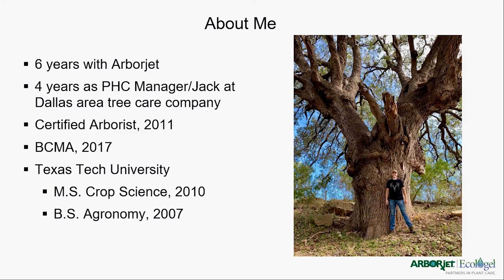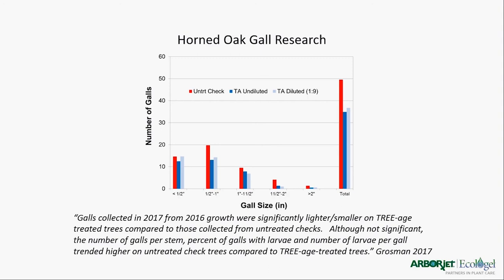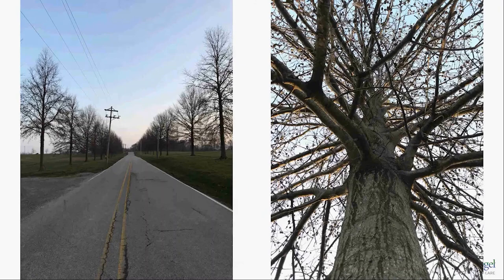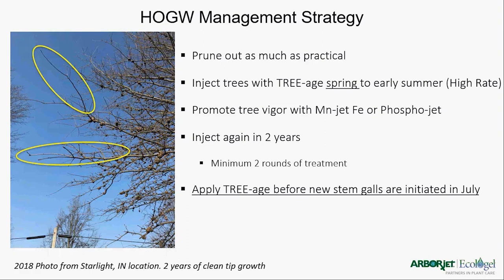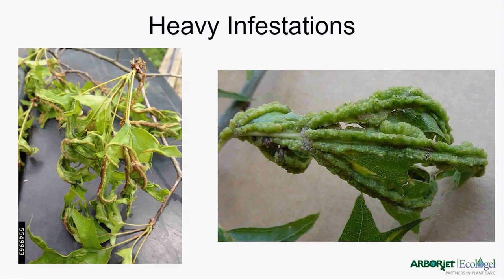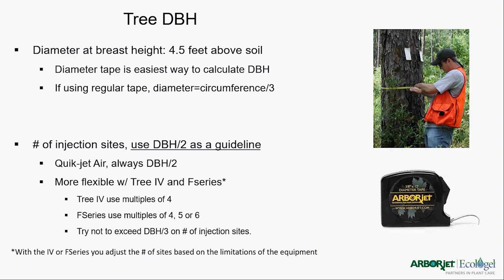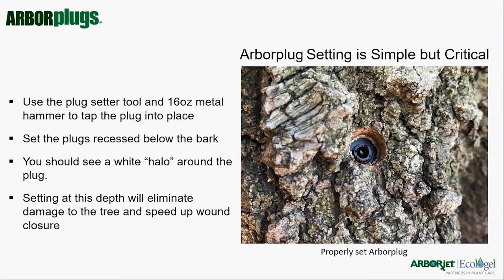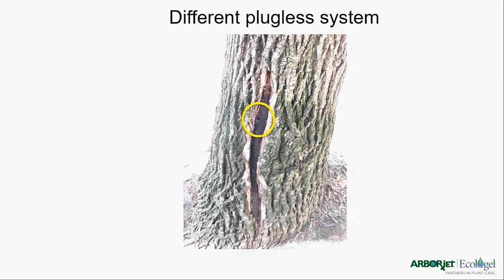Horned Oak Gall Wasp and Oak Itch Mite Webinar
Learn about the Horned Oak Gall Wasp Life Cycle, Research & Management Strategy, as well as Oak Itch Mite Life Cycle & Management Strategy.